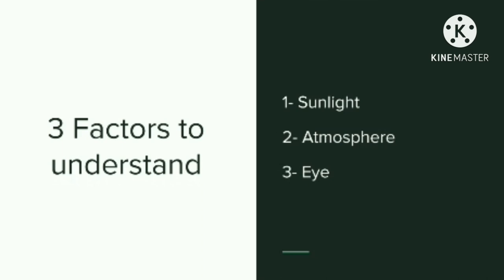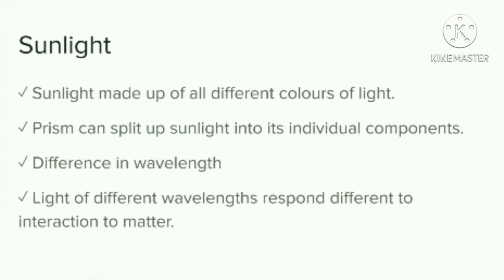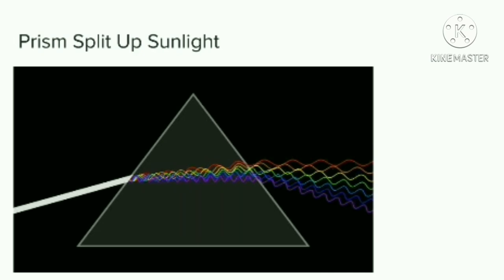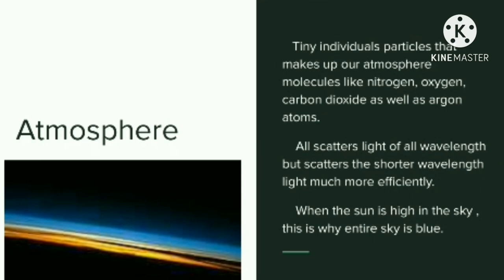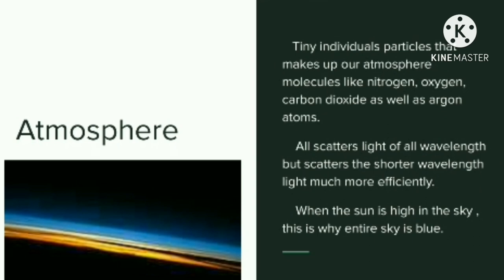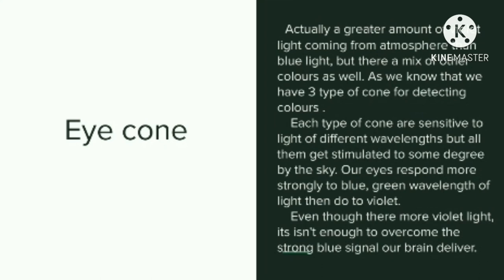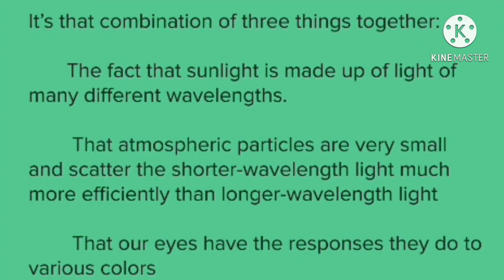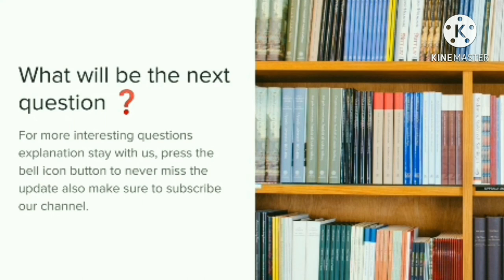Why The Sky Is Blue ❓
In this video we have provided complete analysis of the question "Why is the sky is blue" . The data based on authentic source from an article published on Forbes.

   This type of questions are very common in our day to day life, so we have the answer for you.

      Asman nila kyu dikhi deta hai ?
      Sky is blue
      Aksh Nila kahiki dekhai diye ?
      Aksh Nila kahiki ?
      Sambalpuri pila
Namaskar
Sambalpur
Odisha
Sky
Blue
Wavelength
Physics
Essential Physics